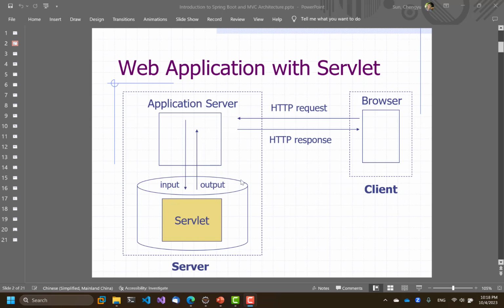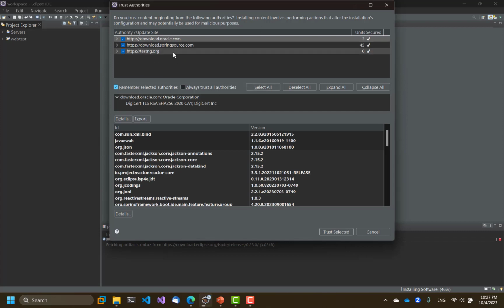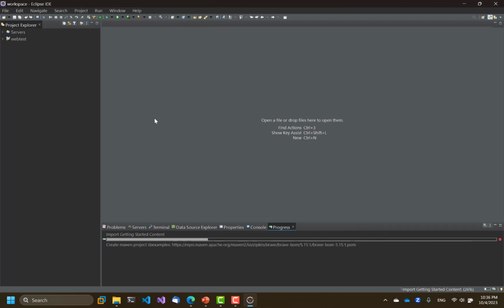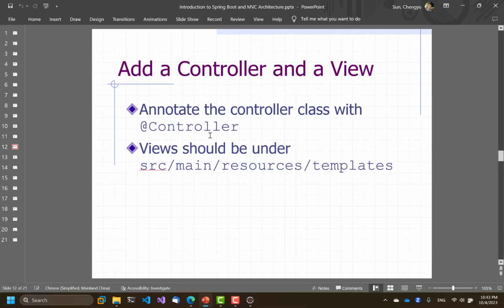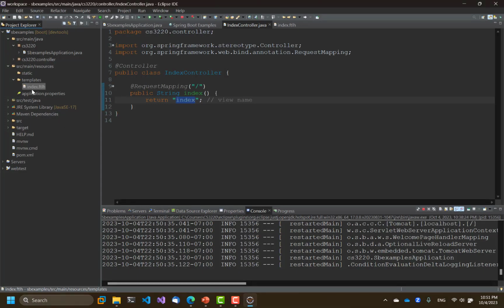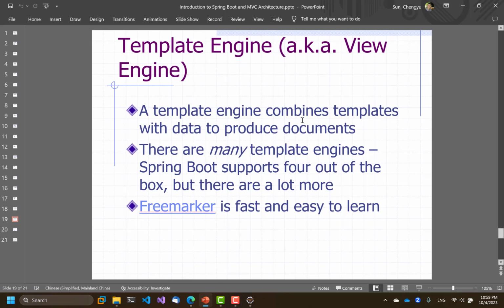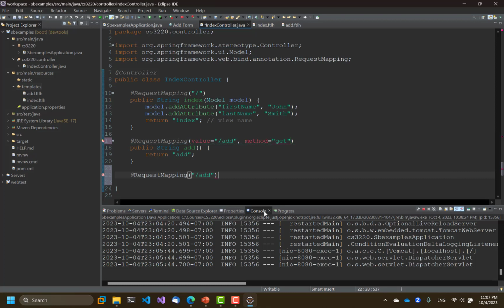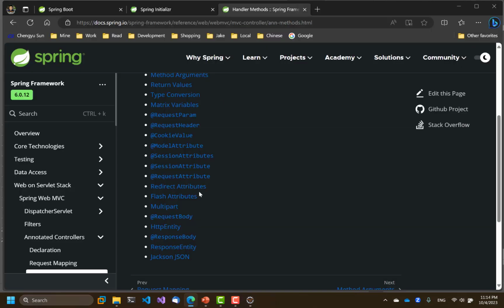Introduction to Spring Boot and MVC Architecture